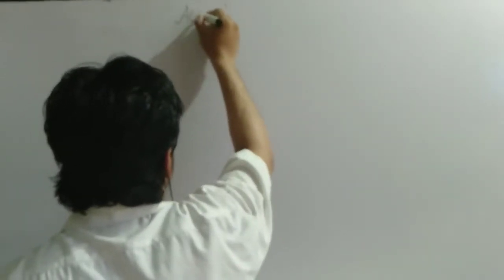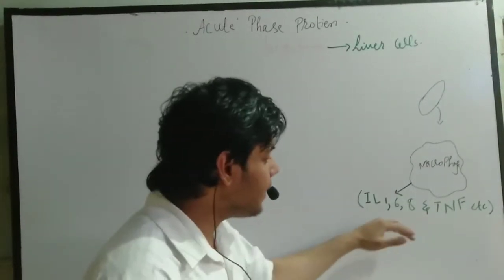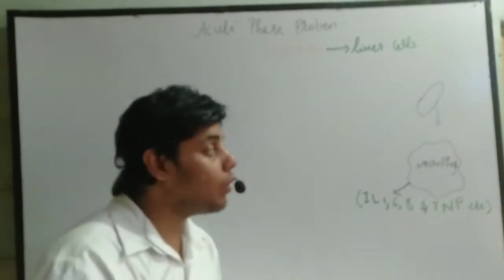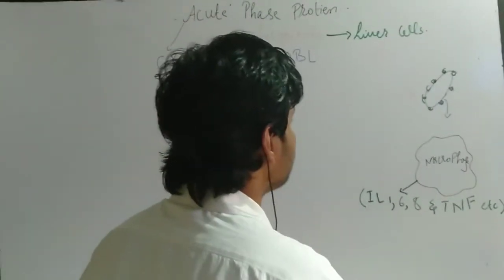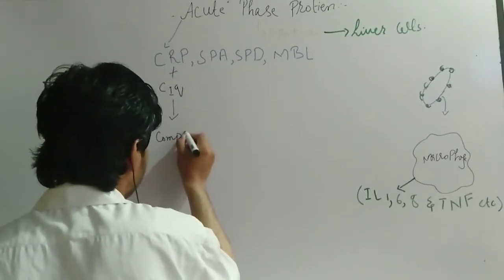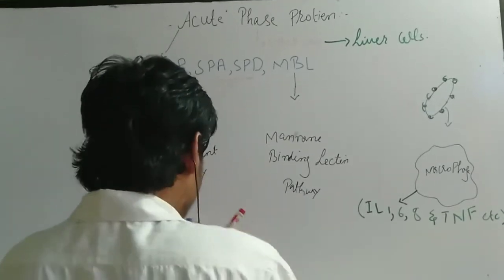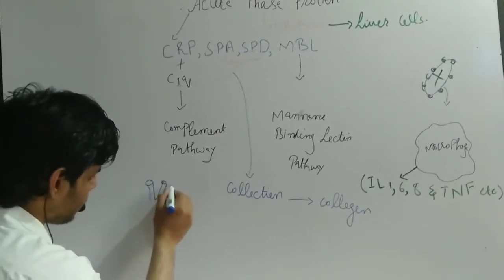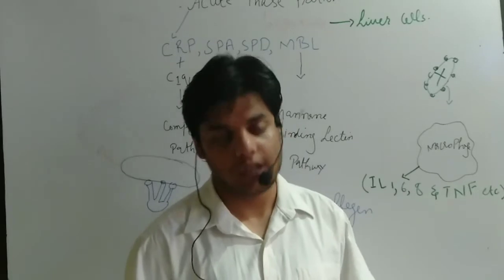cytokines lecture 3 Acute phase protein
This another vedio lecture regarded to cytokines and in this video lecture we will explain the acute phase protein

In this video lecture we will also explain the following points related to this lecture

1. Introduction to acute phase protein

Acute phase proteins are plasma proteins synthesized in the liver whose concentrations increase (or decrease) by 25% or more during inflammation.

2. Production of acute phase protein

Production. The acute phase proteins are a group of plasma proteins, produced in the hepatocyte, the concentration of which varies during the host's response to infection, inflammation or trauma

3. Function of acute phase protein

Acute-phase proteins are part of the innate immune response and its biological function, although variable, generally relate to defense to pathological damage and restoration of homeostasis. However, a specific APP may have both pro- and anti-inflammatory effects.